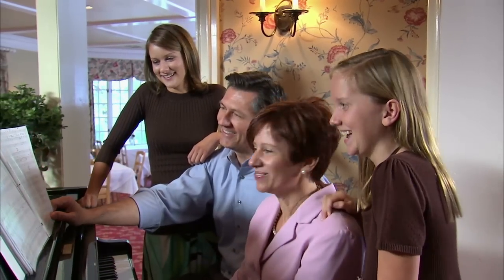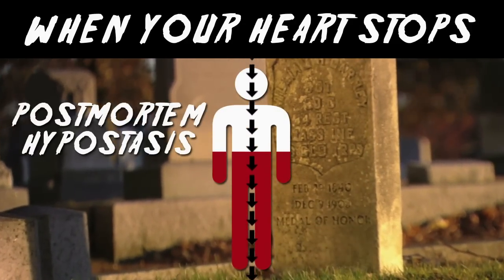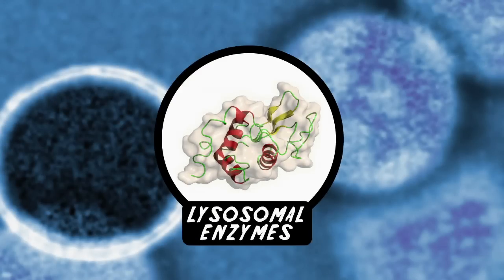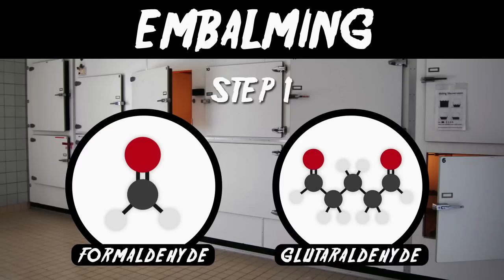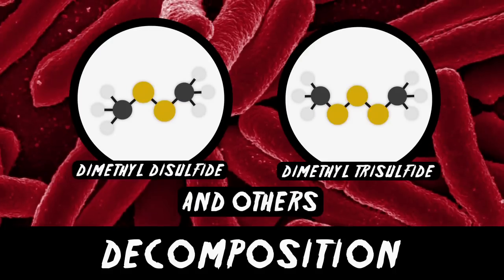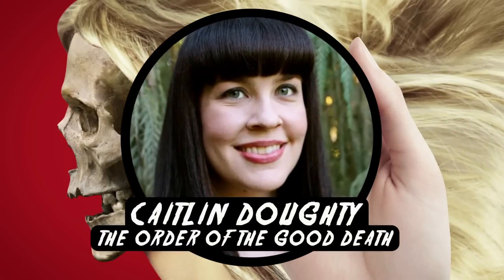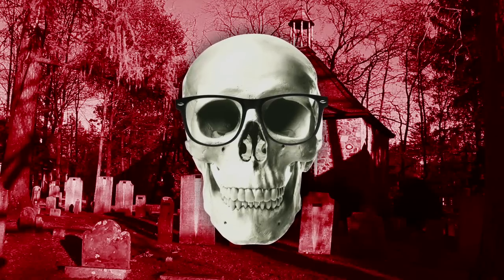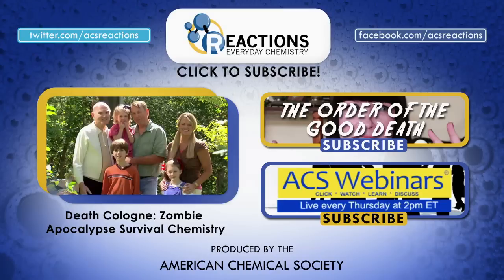What Happens to Your Body When You Die?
It's a spooky question, but it doesn't have to be: what happens to your body when you die? Even after you depart, there's a lot of chemistry that still goes on inside you.

We teamed up with mortician and author Caitlin Doughty (@thegooddeath) to demystify death and talk about what happens postmortem.

She's also on Twitter @thegooddeath

Special thanks to Raychelle Burks, Ph.D. (@drrubidium) for her help with this episode.